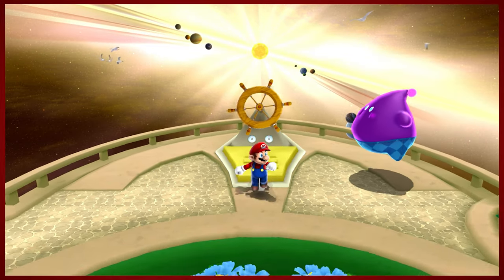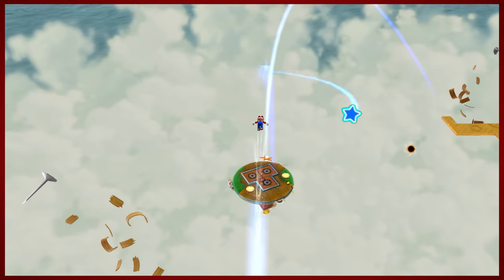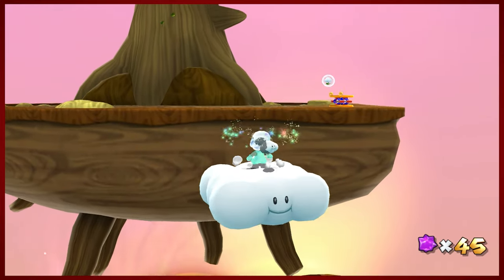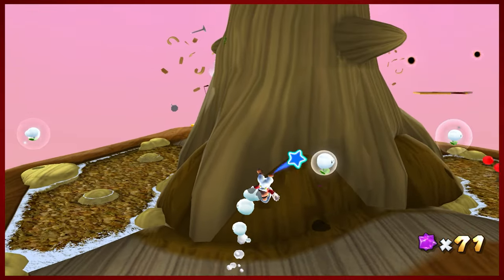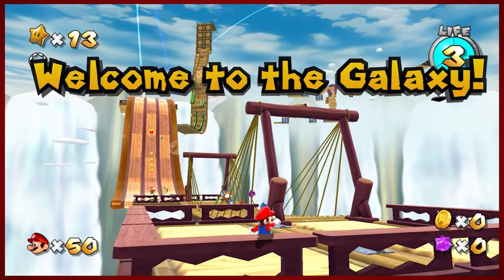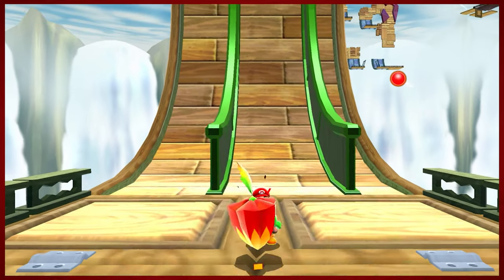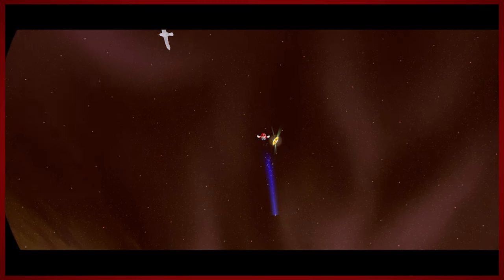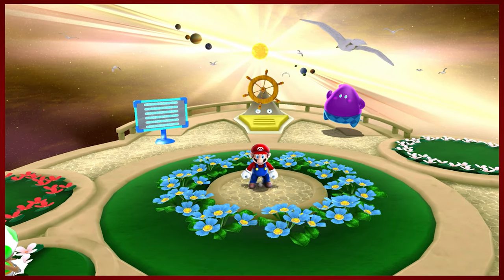Rock on the Range | Super Mario Galaxy 2 - Part 5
It's time to rock out to some...folk music?